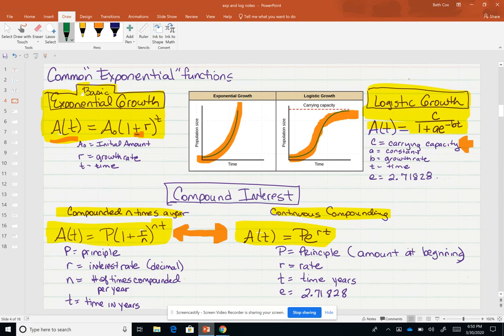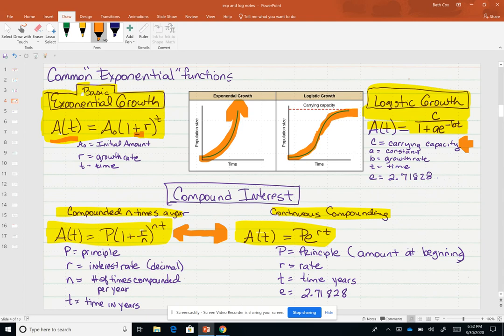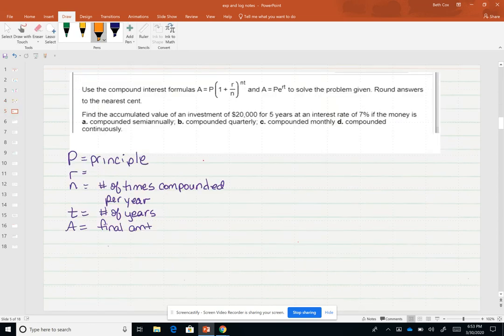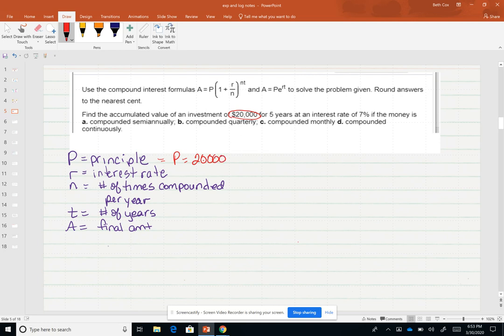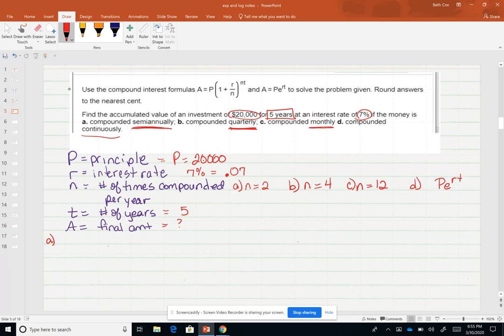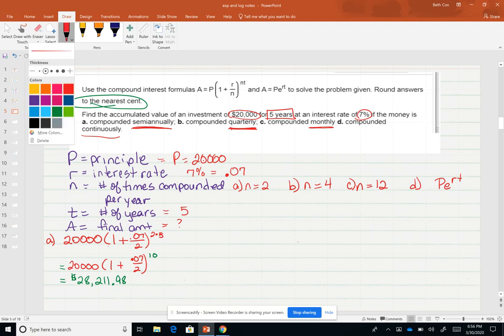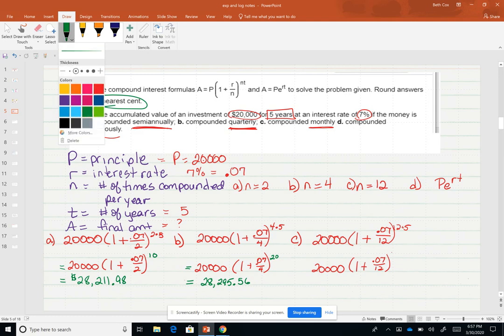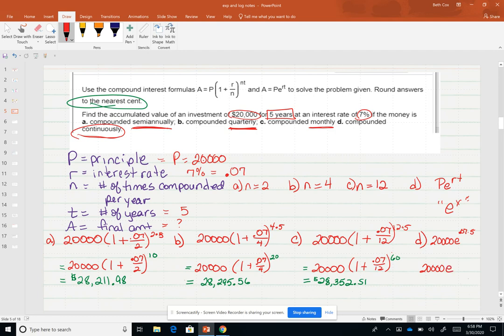MTH 112 applications of exponential function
MTH 112 applications of exponential funtions